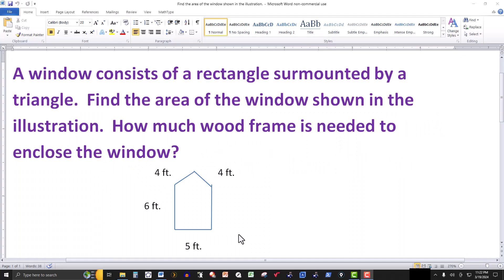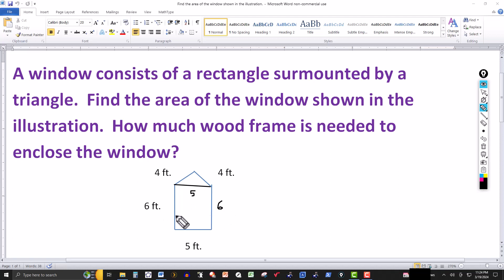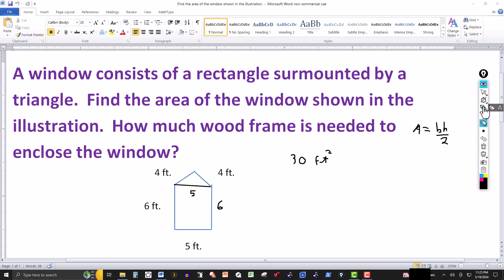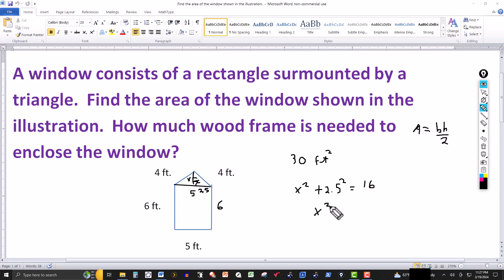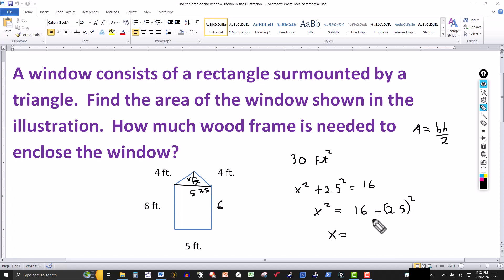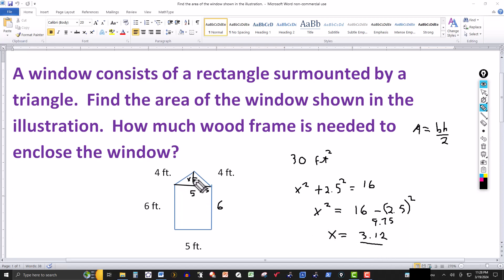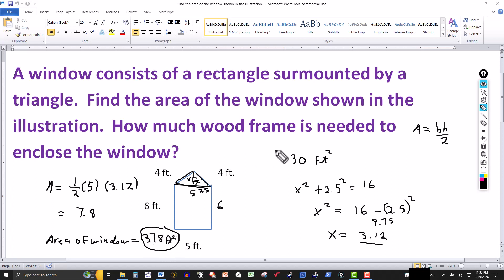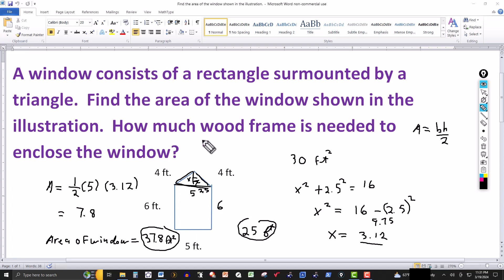Find the Info Requested in the Given Word Problem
In this video, we find the area of a window and the amount of wood frame needed to enclose the window.  We utilize basic geometry.